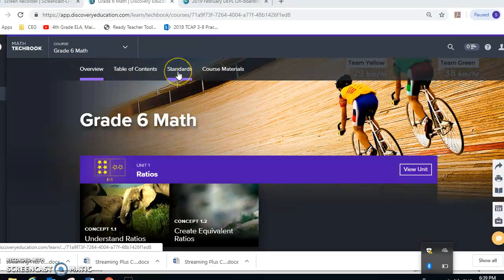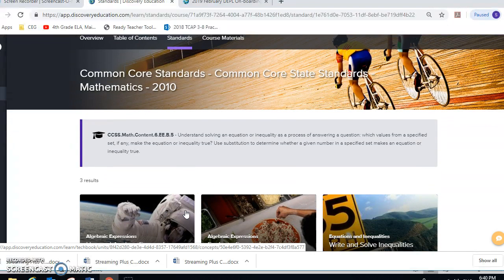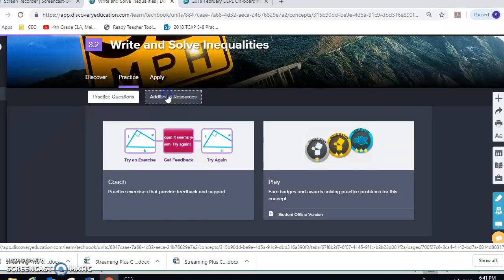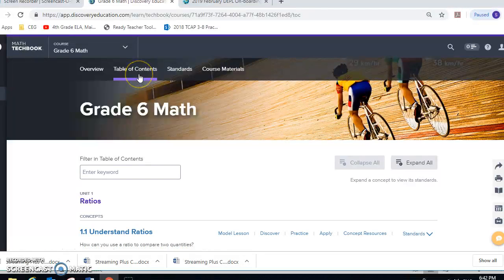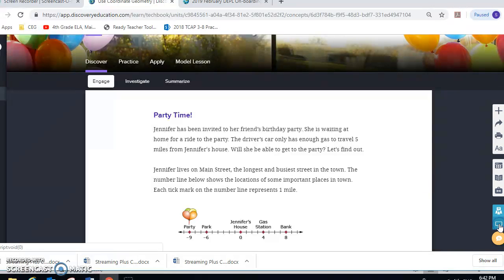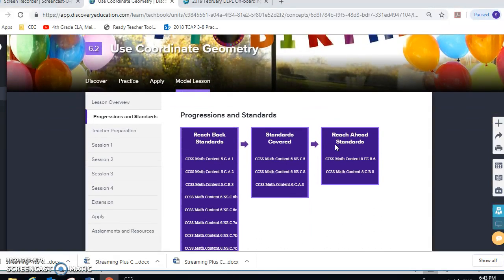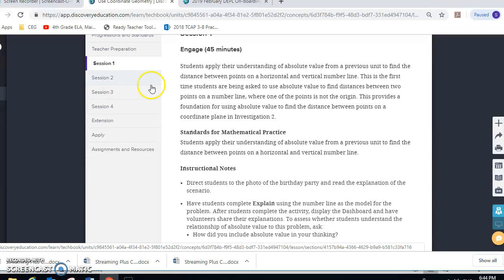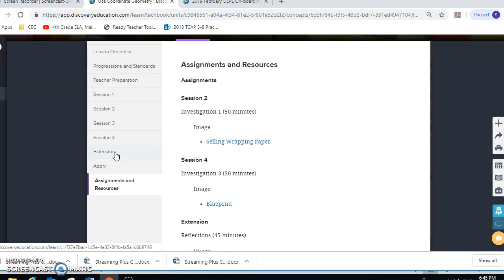Math TB Navigation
Math Grade 6 Techbook Navigation Screencast